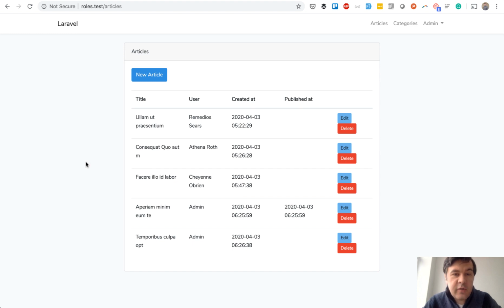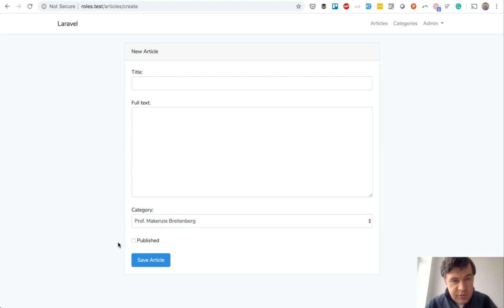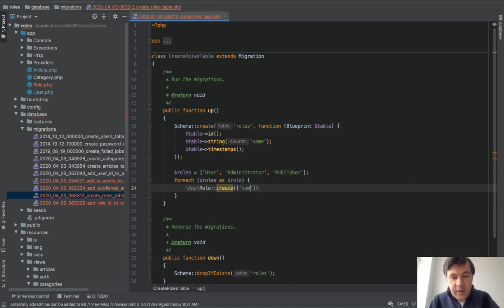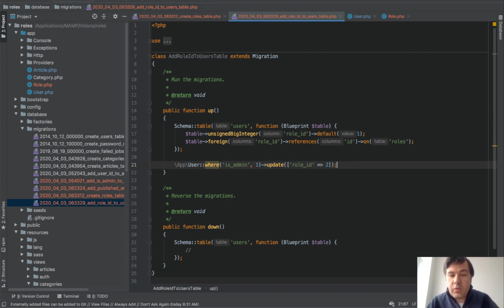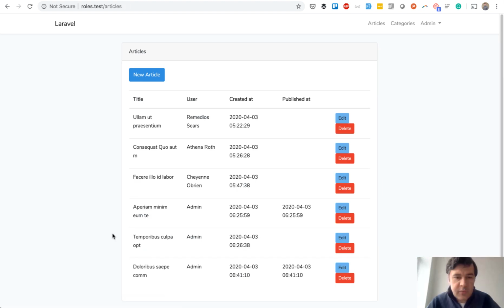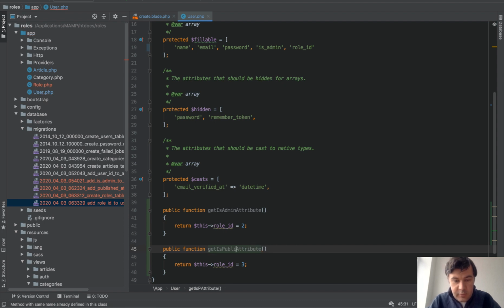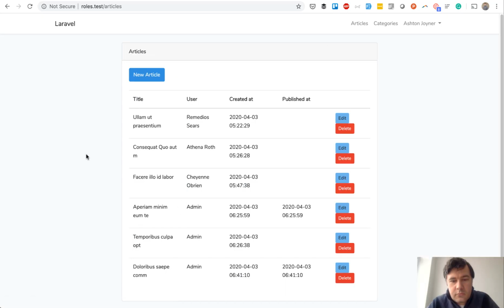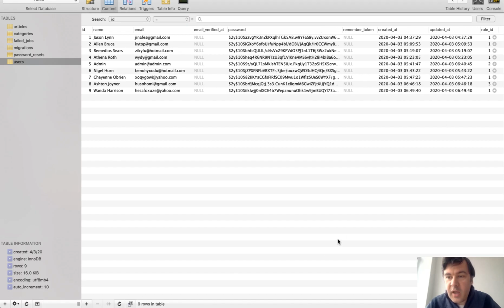4. Third Role - Publisher: Switching to Roles as Separate DB Table